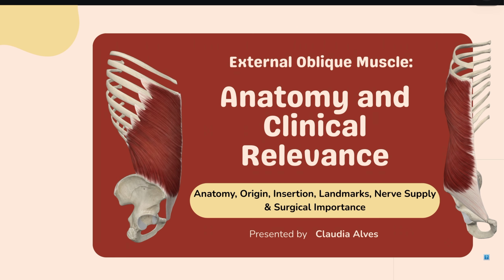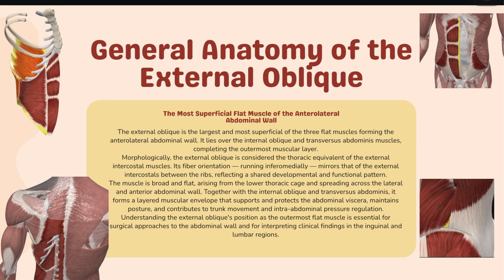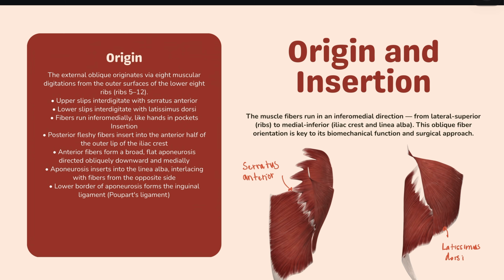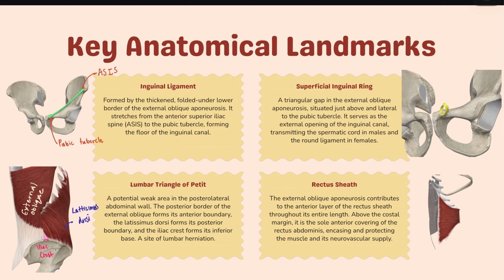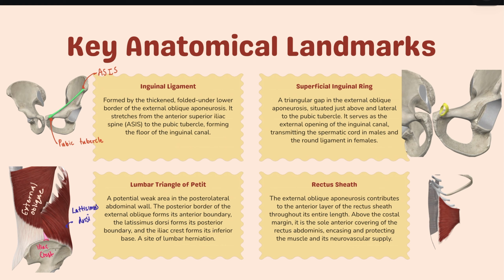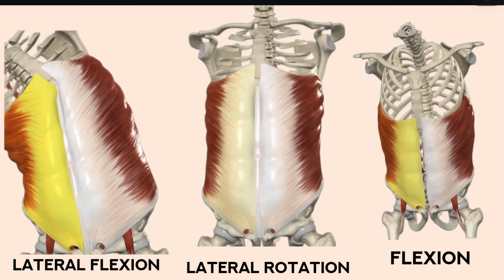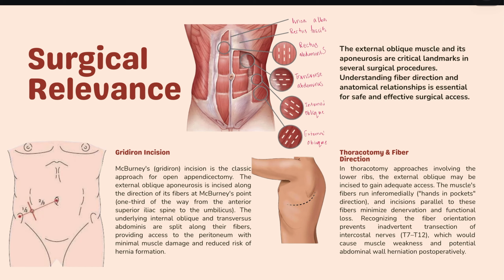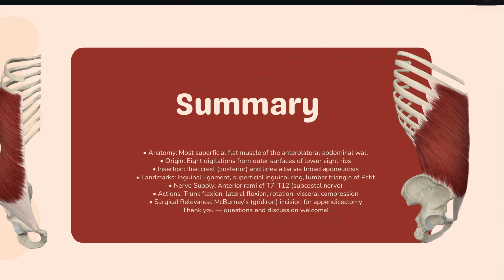External oblique muscle